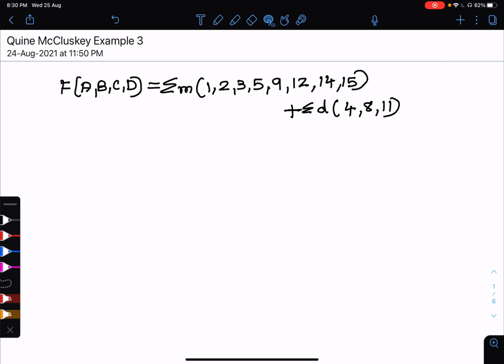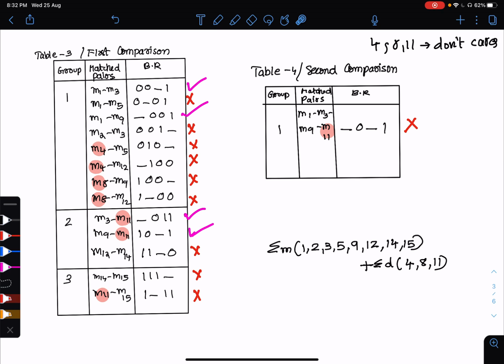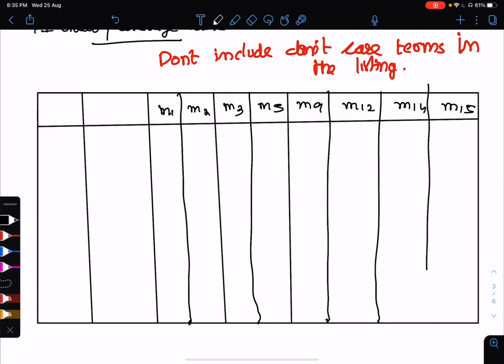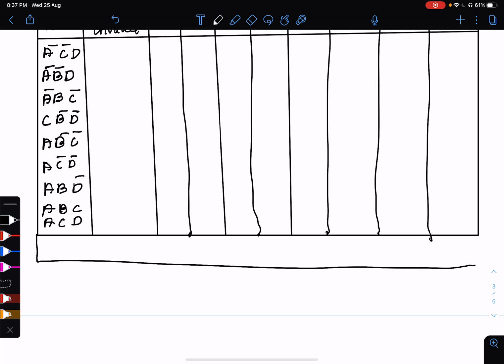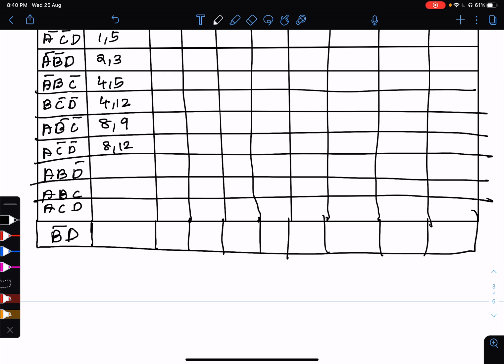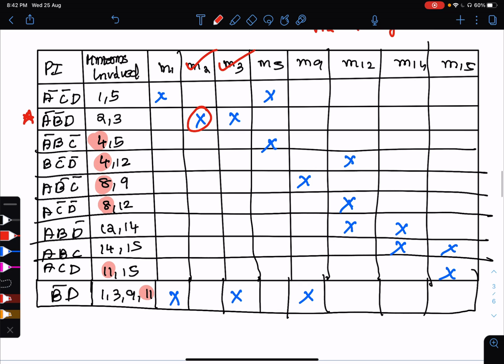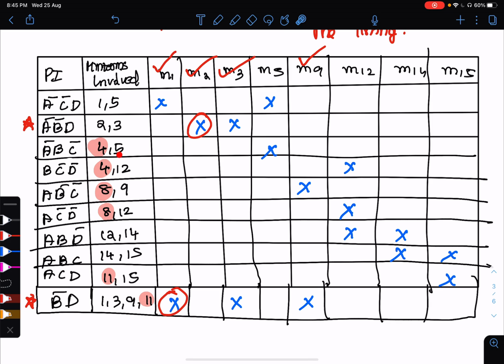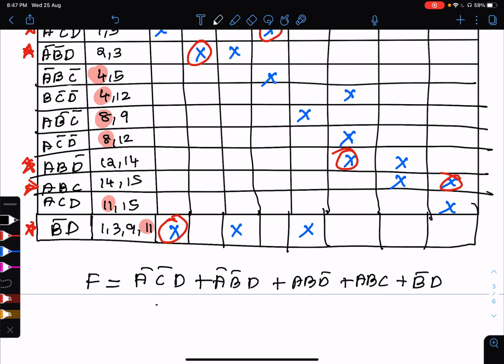Quine McCluskey Example 3 by ALIAS GEORGE | NIT CALICUT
Sorry there was a mistake in the second essential prime implicants its A'B'C not A'B'D